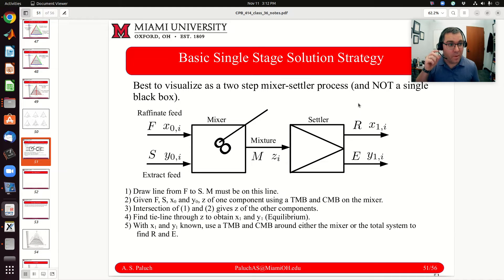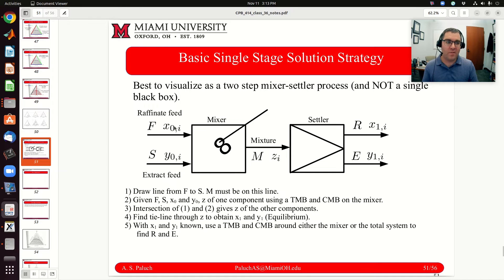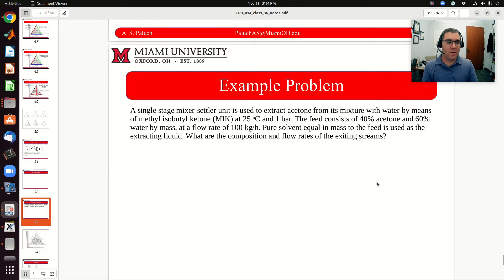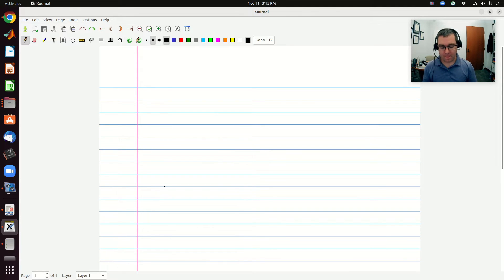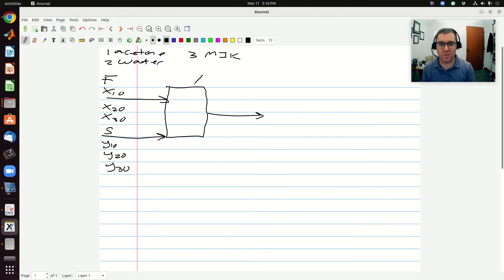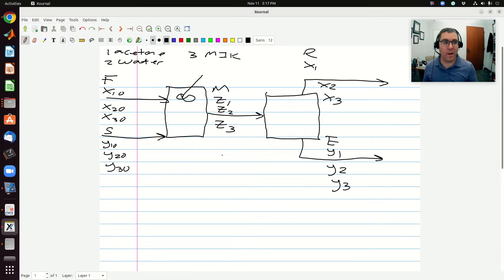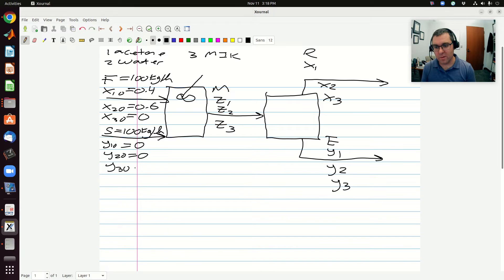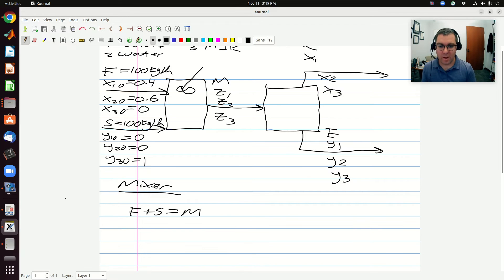Simple Mixer-Settler Example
In this screen cast I work out the solution for a simple mixer-settler example. We have a case in which a feed of water (diluent) and acetone (solute) is being contacted with MIK (solvent), where we know the composition and amounts of our feed, and are asked to solve for the composition and amounts of our product stream.

A copy of my solutions and the relevant slides from my notes can be found below. Also is a link to a video from my thermodynamics course with regards to reading ternary phase diagrams.